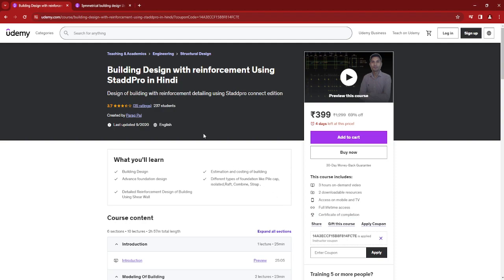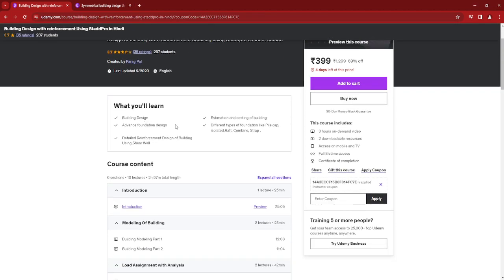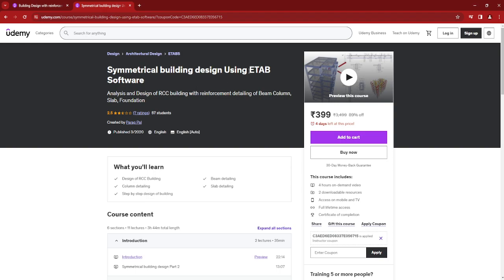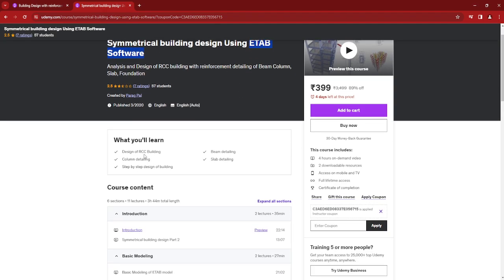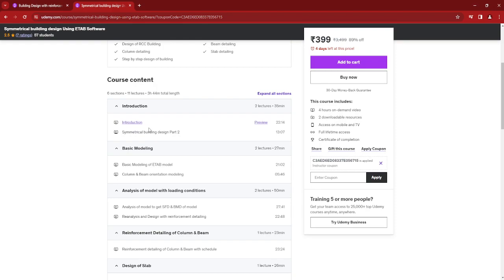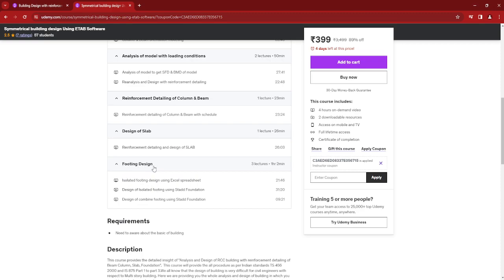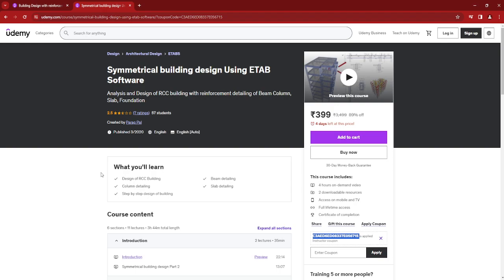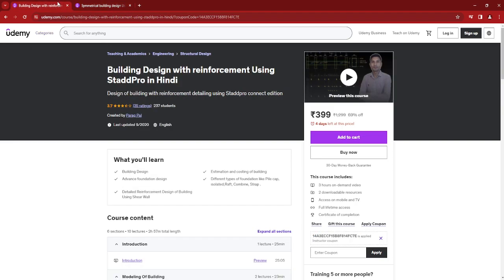StaadPro and Etab software Courses for Building Design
This YouTube video provides a comprehensive overview of StaadPro and Etab software courses for building design. The video aims to educate viewers on the functionalities and applications of these software programs in the field of building design. It covers various aspects such as structural analysis, design optimization, and modeling techniques. The video also highlights the importance of these software courses in enhancing the efficiency and accuracy of building design processes. By watching this video, viewers can gain valuable insights into the capabilities of StaadPro and Etab software, enabling them to make informed decisions regarding their usage in their own building design projects.